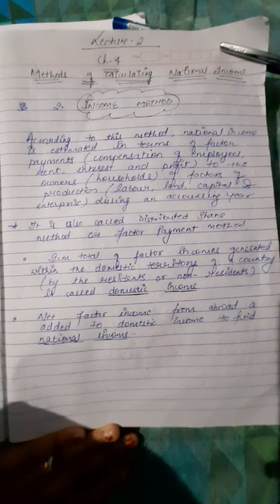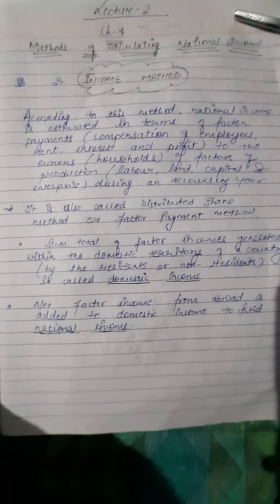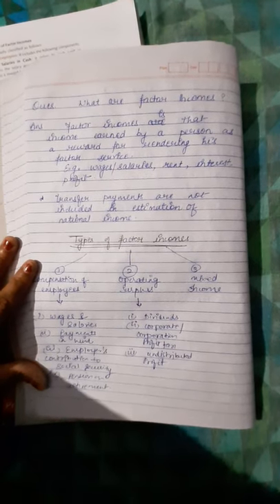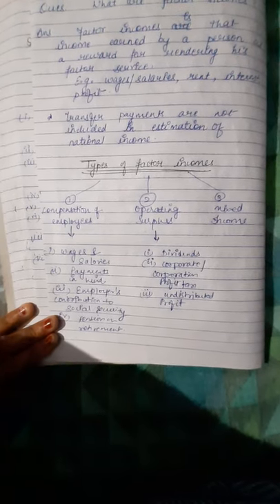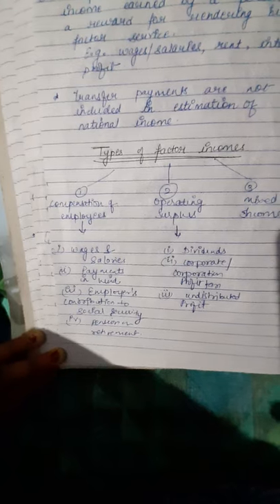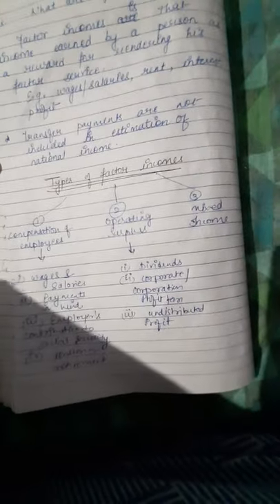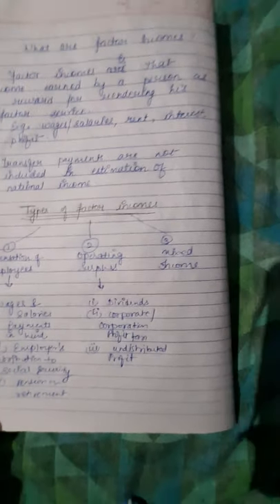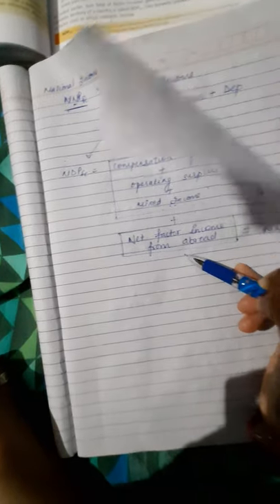Class 12. Eco. Ch 4 Methods of calculating National Income. Lecture 2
Income method